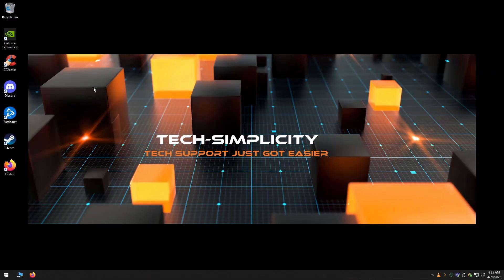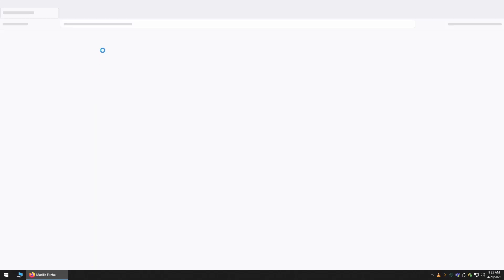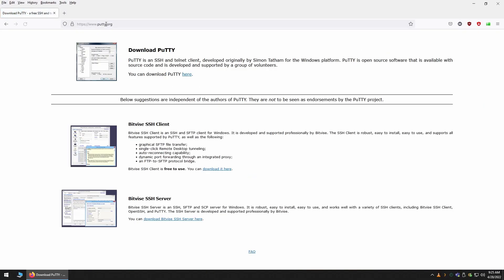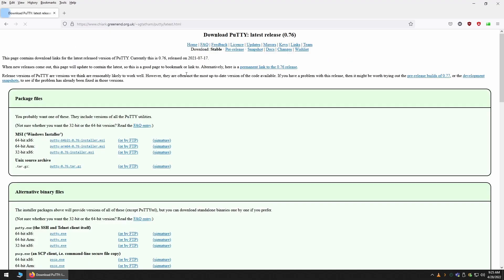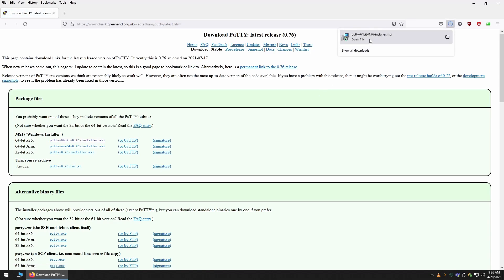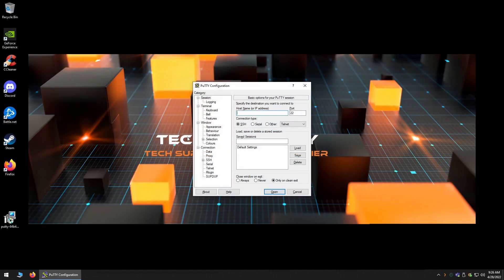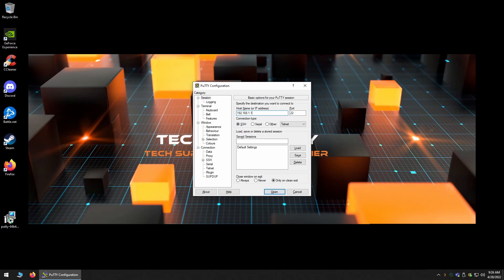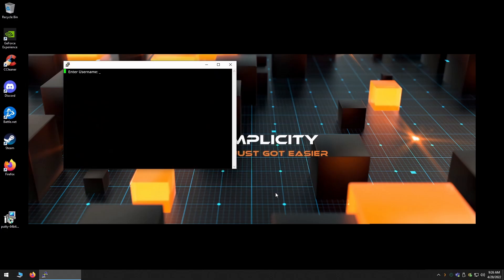How To Use "PuTTY" to SSH or TELNET Into A Network Device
This video will show you how to install and use the extremely popular program, PuTTY to SSH or TELNET into a network device, so that you can modify its settings via command line.